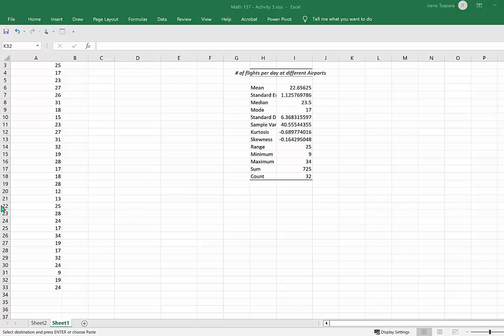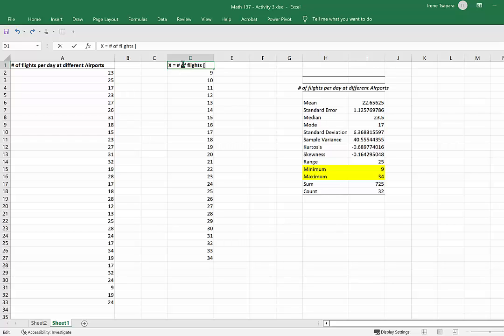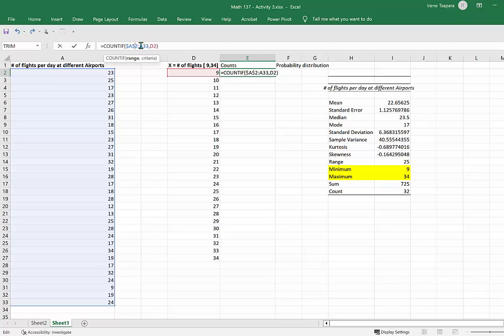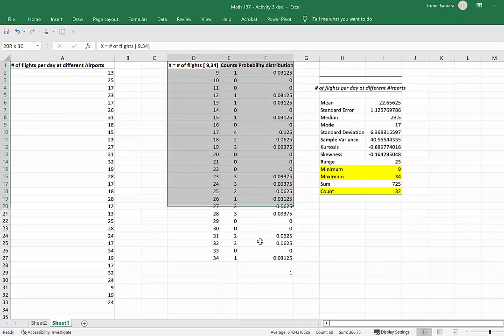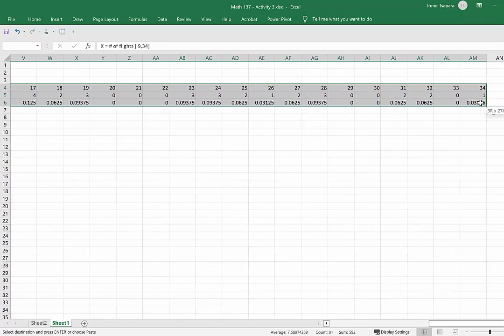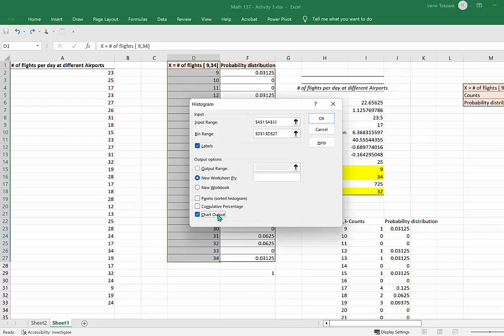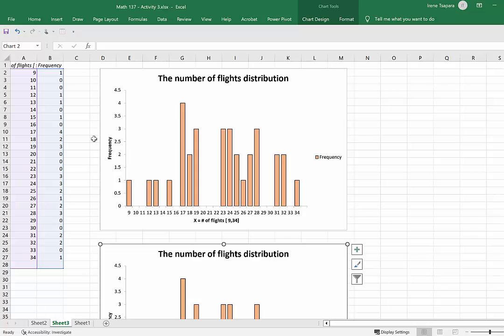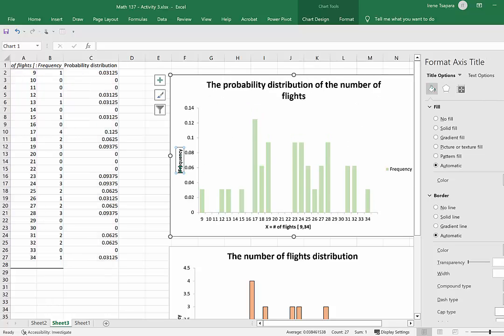Excel creating probability distribution and histogram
An Example on creating Frequency, Probability Distribution on a Random Discrete Variable and producing a histogram in Excel